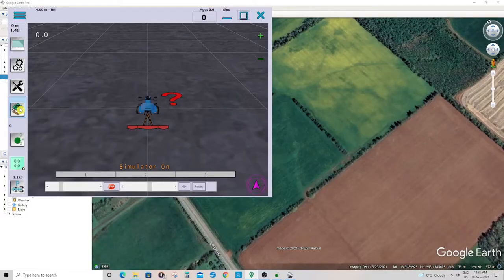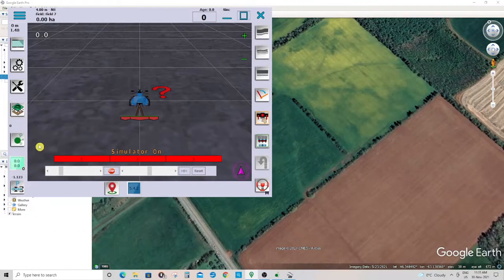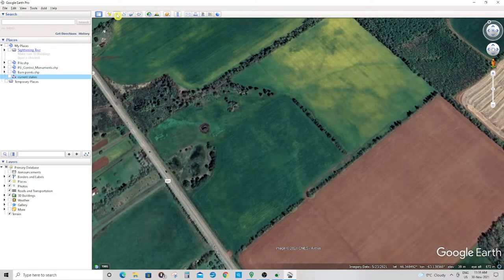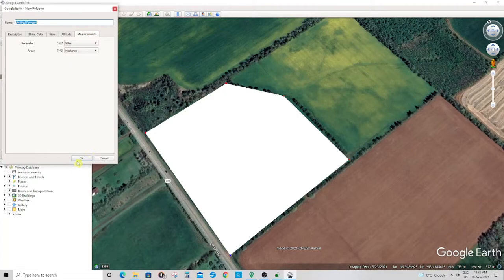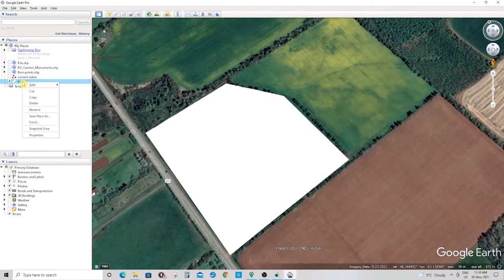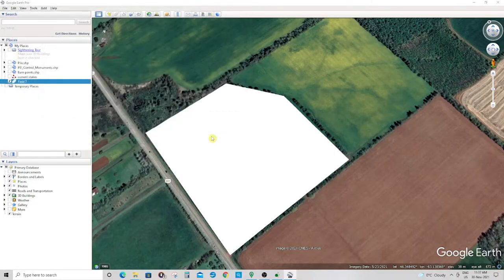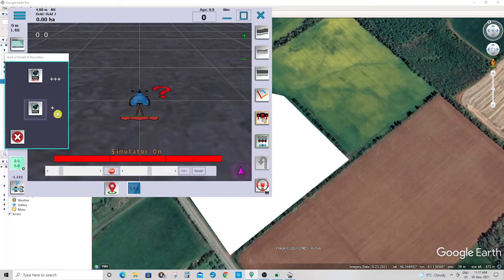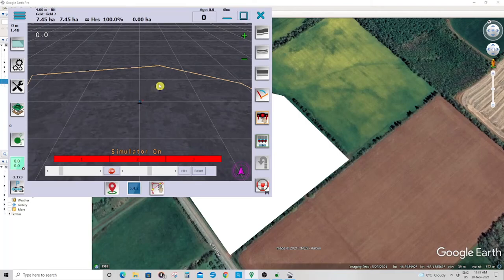Creating a Simple Boundary from KML file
How to create a  simple boundary by importing data from a Google Earth KML file.